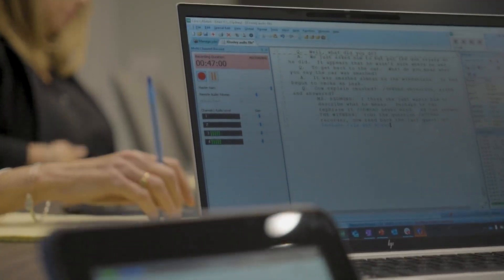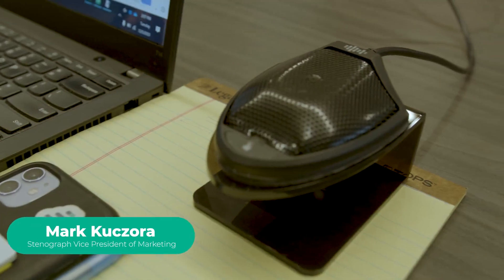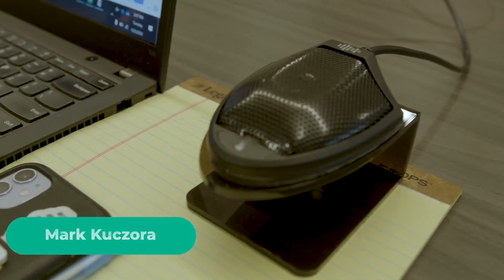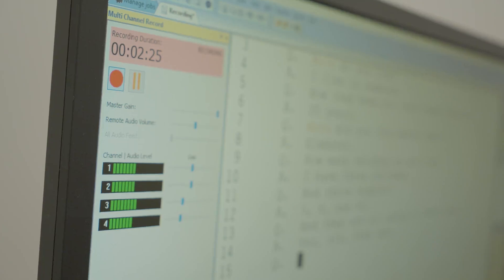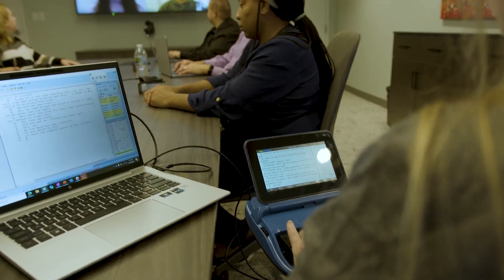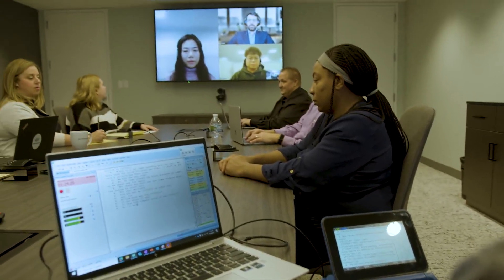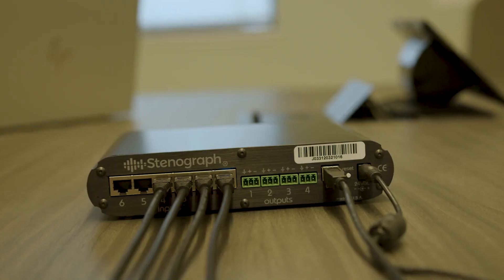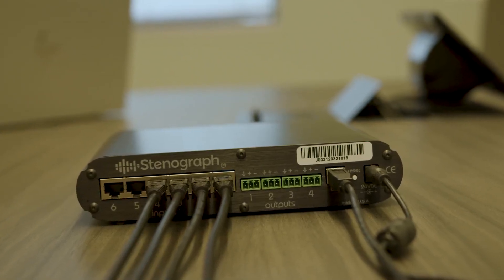CATalyst Version 22 - Direct Audio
CATalyst Version 22 contains audio features that expand how CATalyst is used while simplifying user workflow and improving accuracy. Watch this video to learn how Direct Audio will simplify your setup for remote depositions, and provide improved speaker clarity during editing. Plus, you will learn about the enhancements made to Associate Audio and Break File.